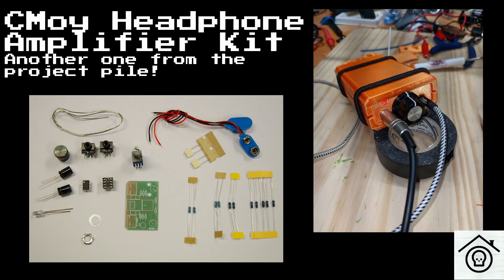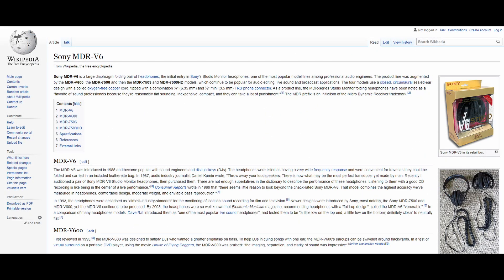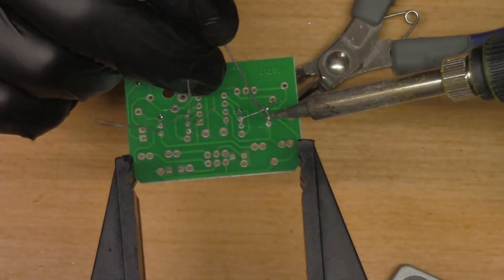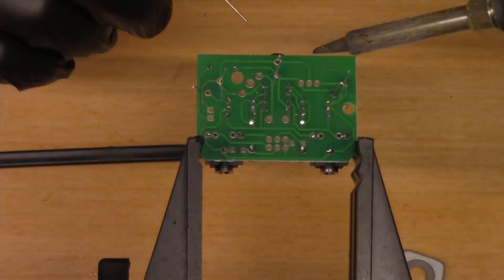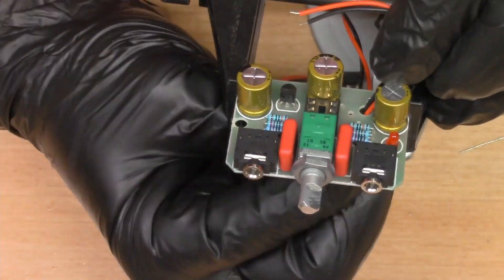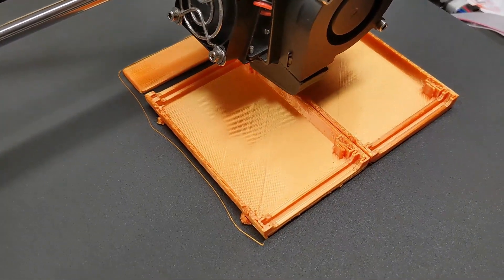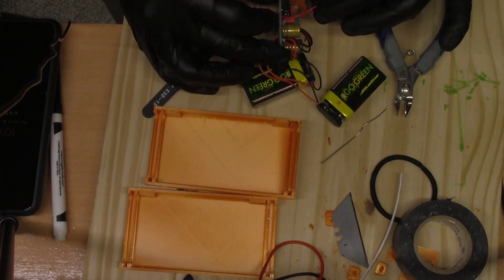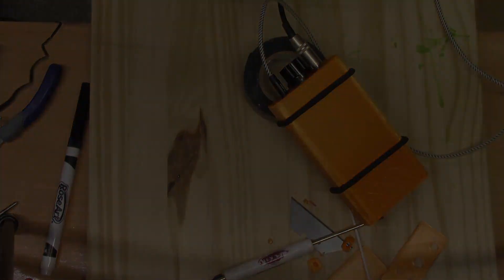CMoy Headphone Amp Kit Assembly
In this video I put together a CMoy headphone amplifier kit I've had in the "to do" kit pile since January of 2017. I also fire back up the idle 3d printer to try to make a passable case for the thing. Hope you enjoy this one!

Original article from wayback machine where Moy presents the amplifier design originally.

Pow Chu Moy the man behind Head-Wize and the Cmoy headphone amplifier passed away in Reno Nevada (US) on February 12, 2016.

OP Amp info for the chip that came with my particular kit.

Headphones I am using with the amp.

STL I used for printing (Which I later modified with Tinkercad)

I only see this single listing on ebay as I type this up for a CMoy kit.
There were several of them back when I originally ordered mine in 2017.